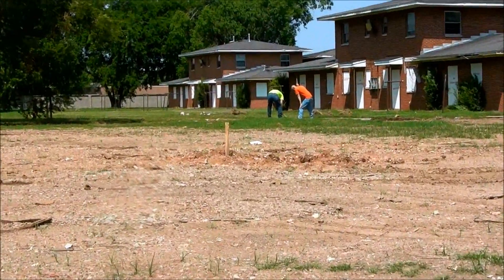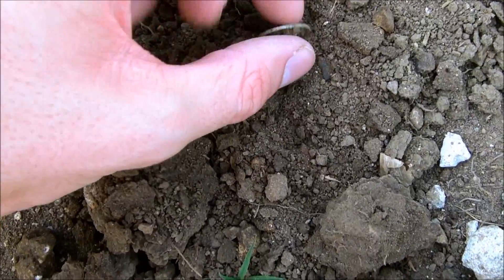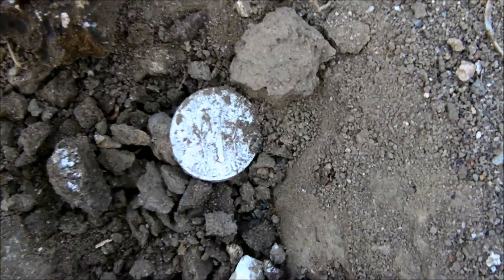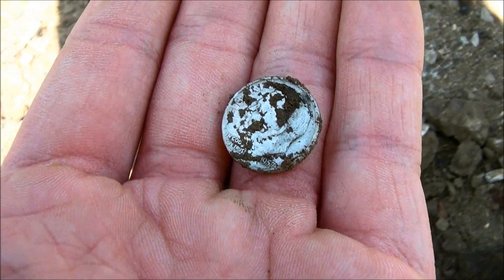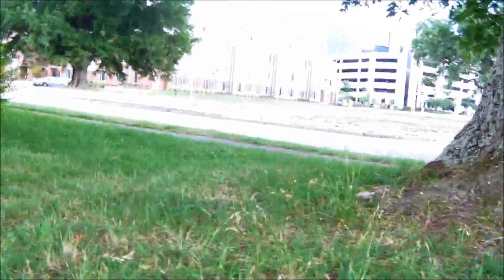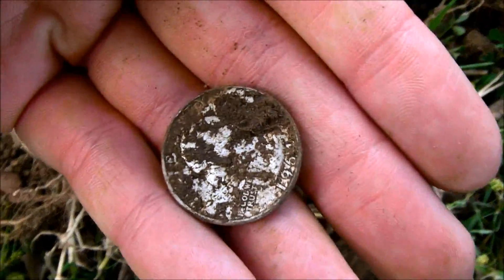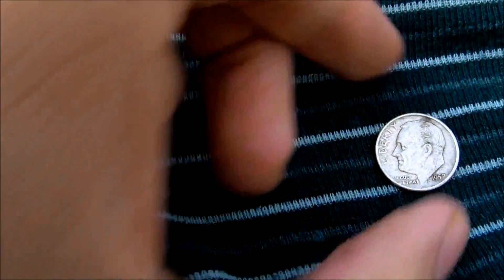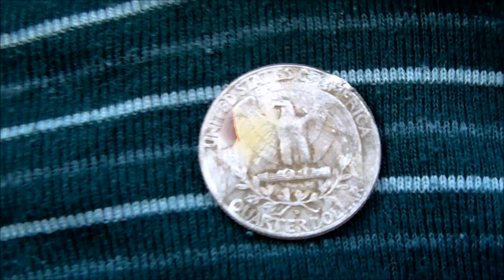E-trac beeping at Projects 2012-5-18, Grass produced for once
Found my best find in the grass of all places today.